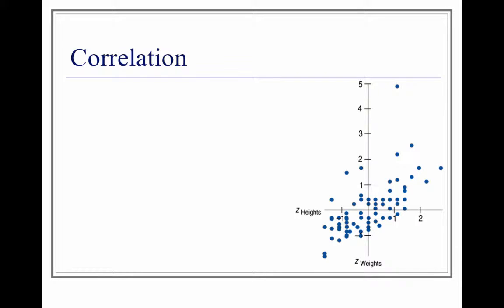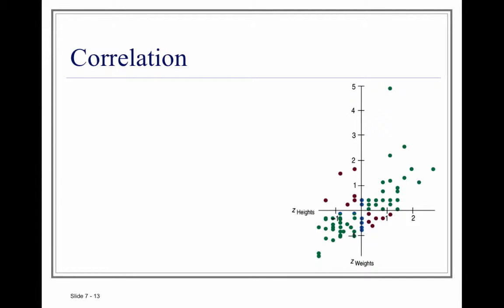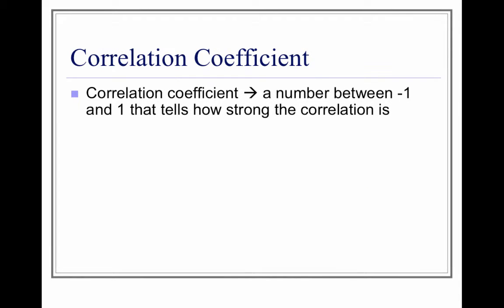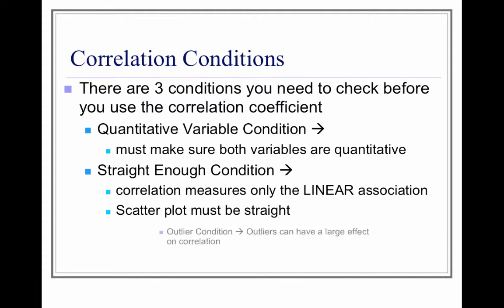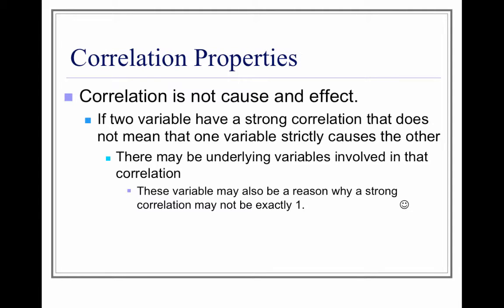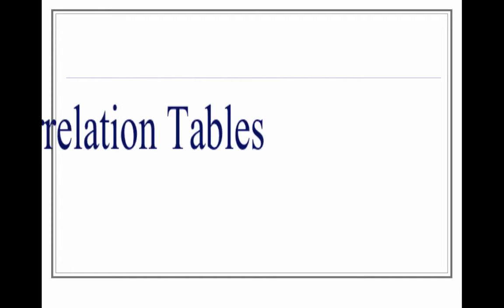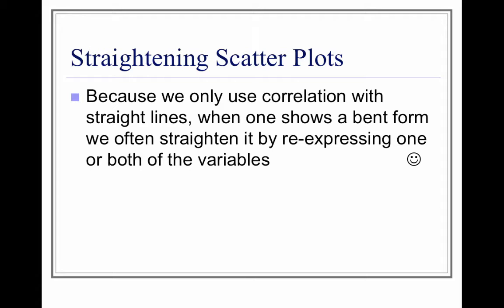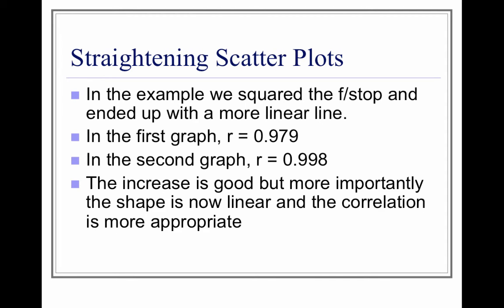Chapter 7 - correlation and re-expression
Table of Contents:

01:58 - Correlation Coefficient
04:06 - Correlation Properties